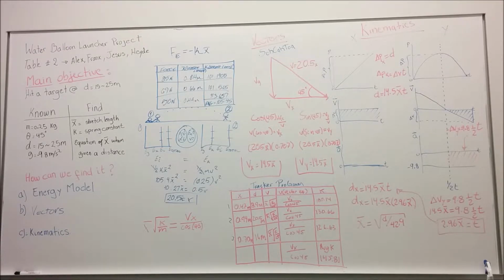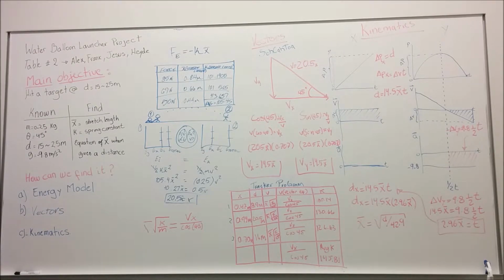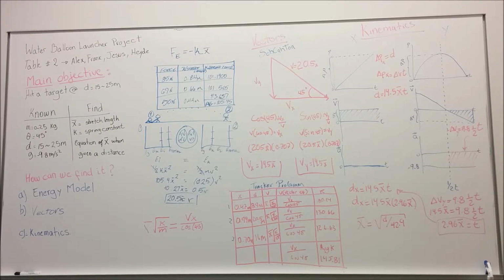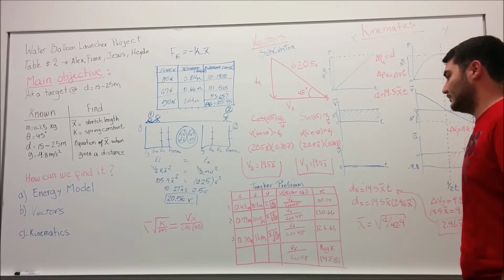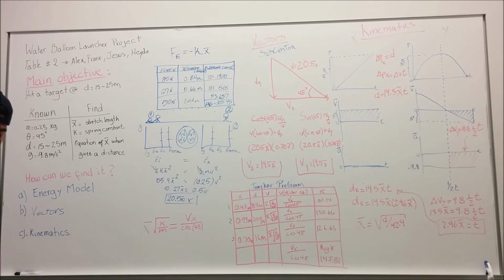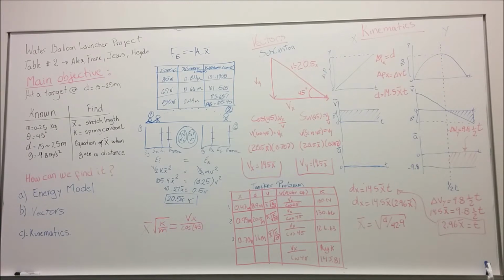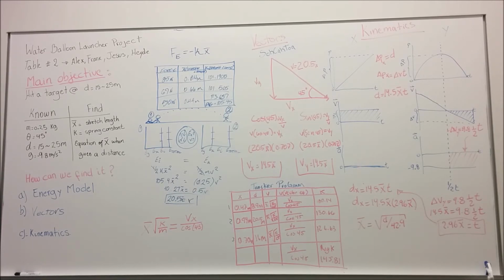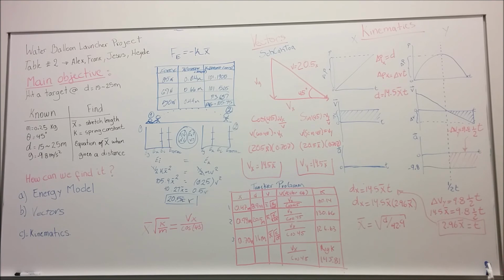Physics 111 PWBL Table 2